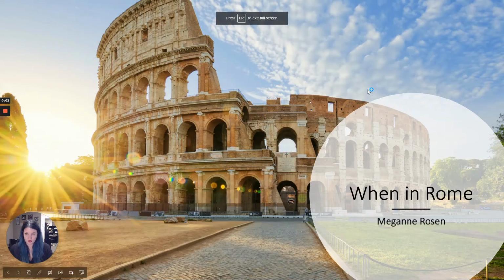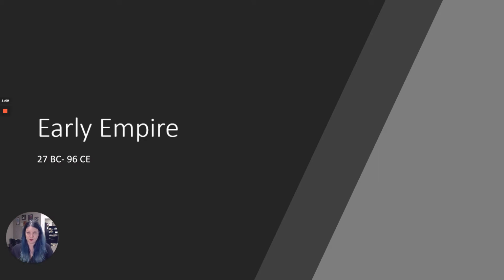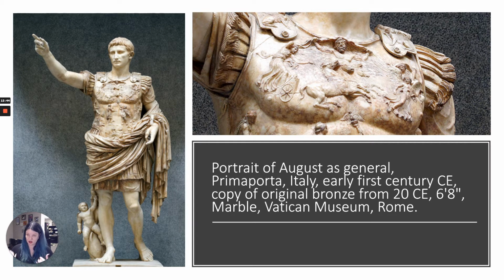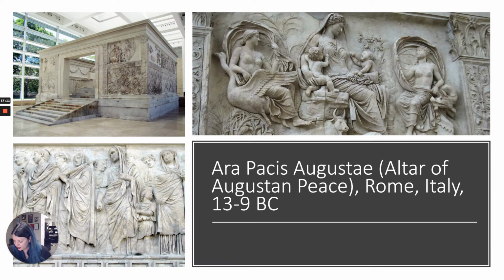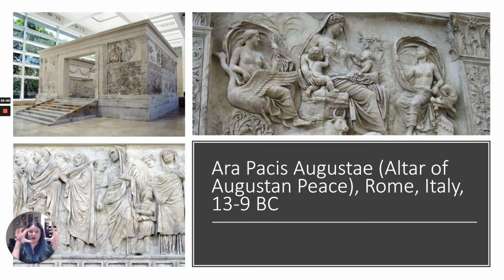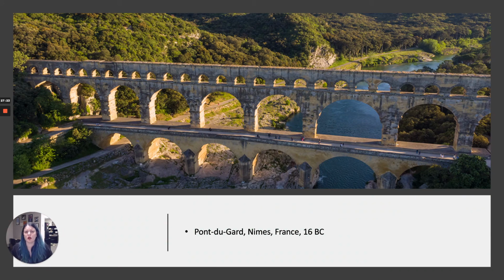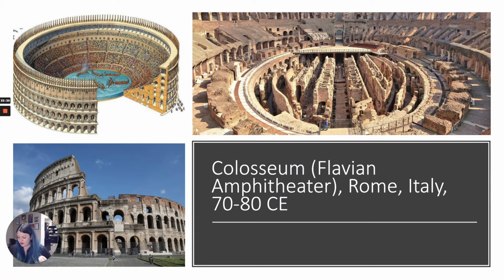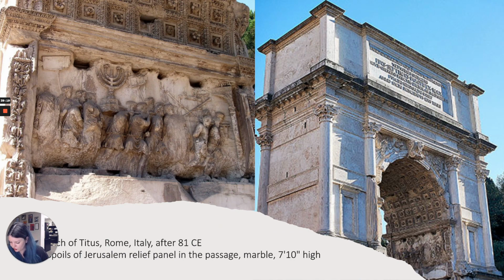Roman Empire Part Three The Early Empire